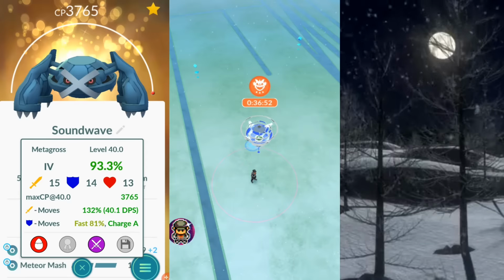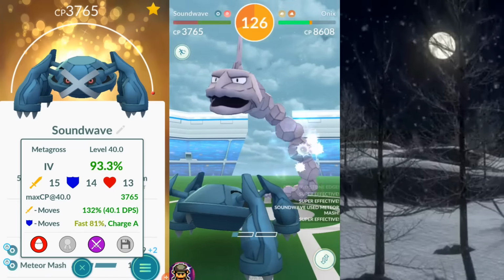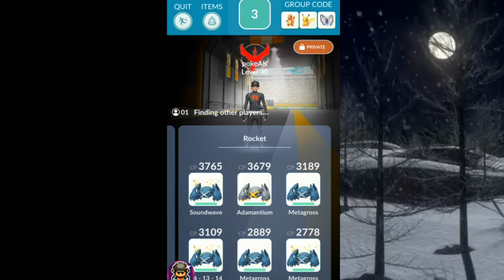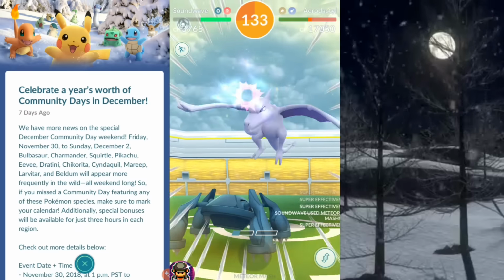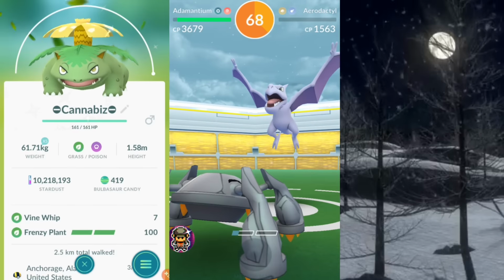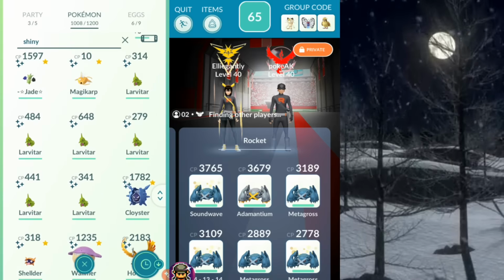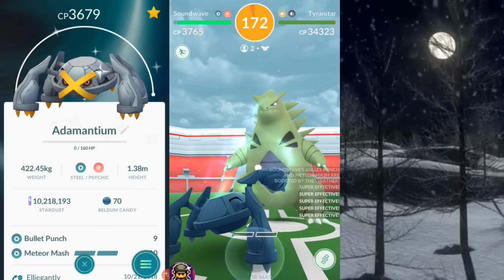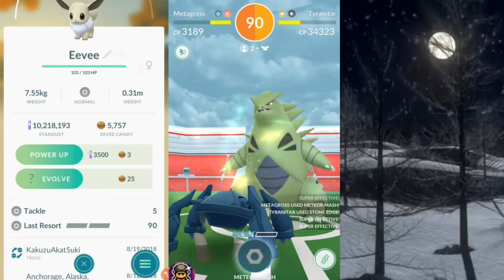BOOSTED METAGROSS VS TYRANITAR RAID IN POKEMON GO | BEST COMMUNITY DAY POKEMON TO HUNT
In this episode I'll be discussing the best community day Pokemon you should be hunting this weekend in Pokemon GO!

◾One weather boosted Metagross beats Level 3 Onix raid solo no revives or healing.

◽Tyranitar duo with only weather boosted Metagross featuring Elliegantly

◾Weather boosted Metagross vs Aerodactyl level 3raid solo